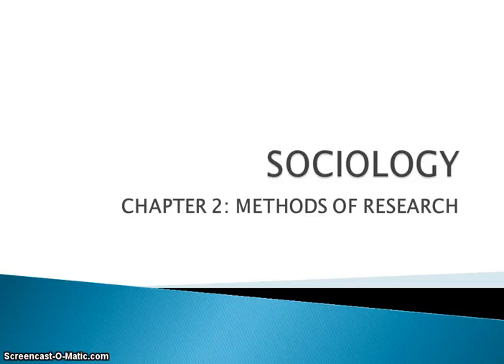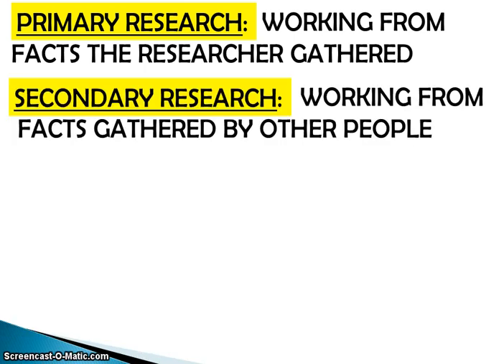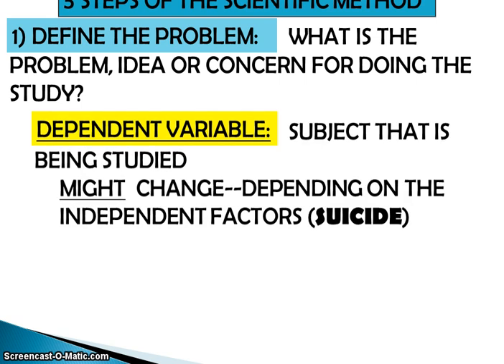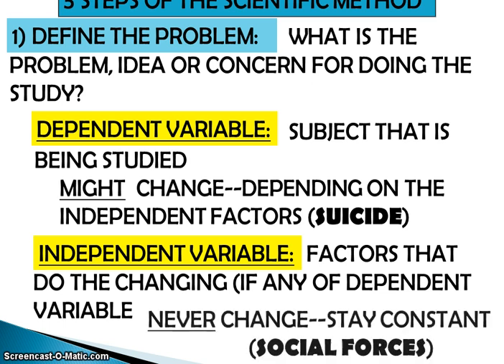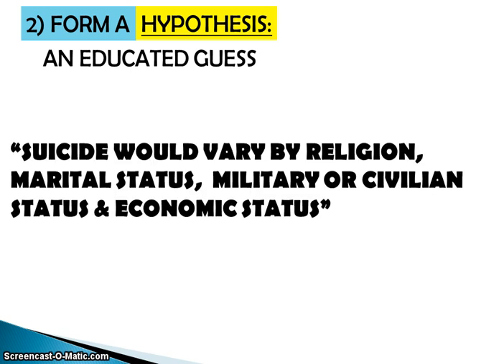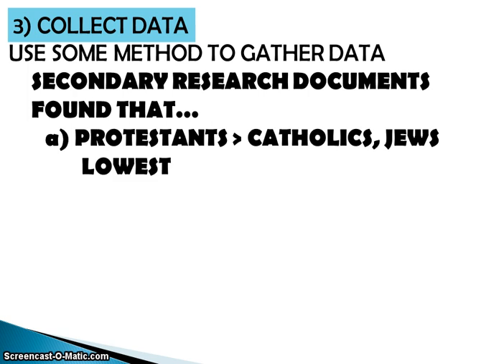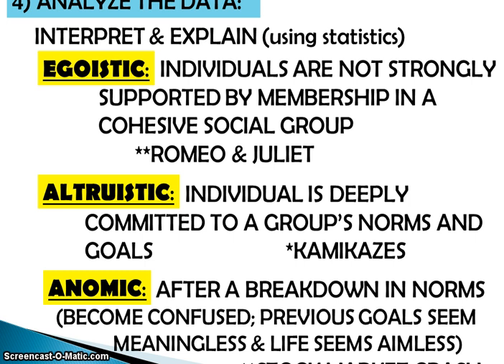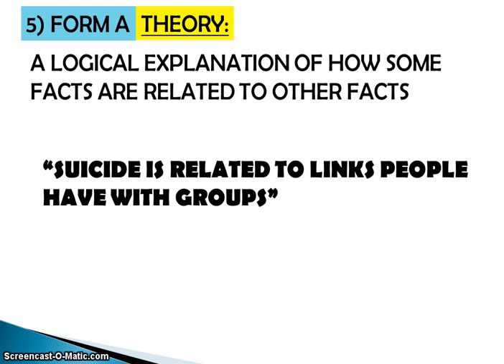Ch2 part 1